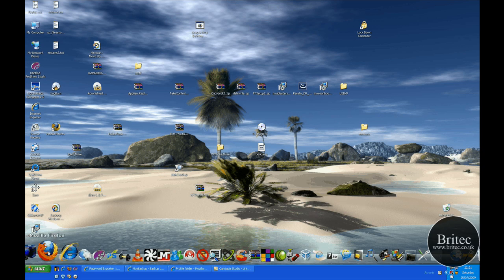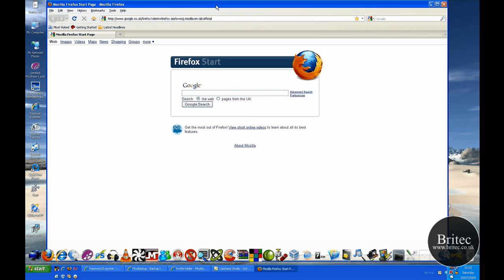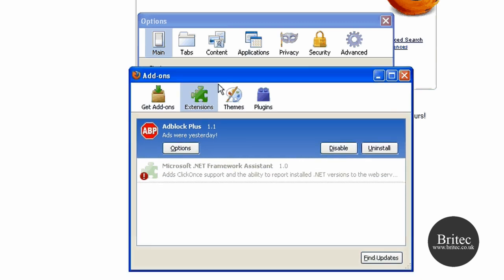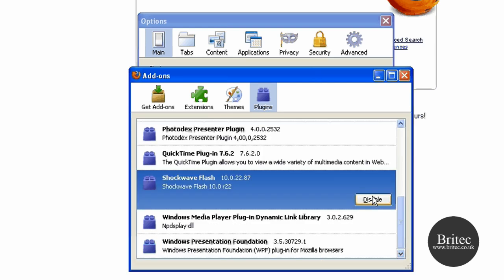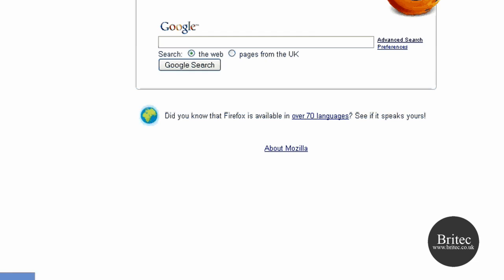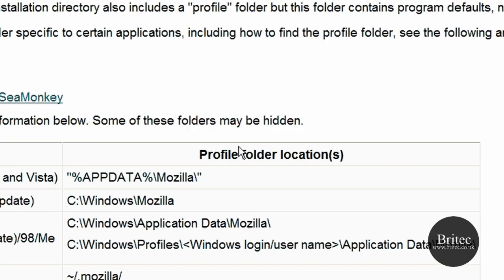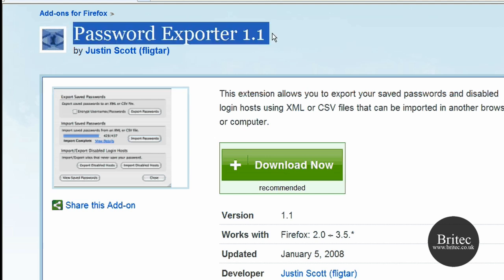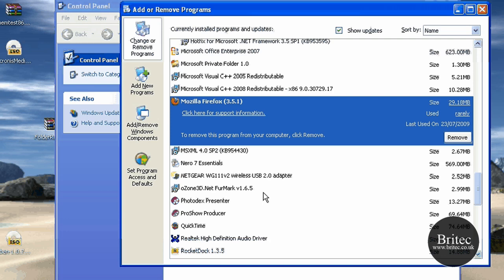Troubleshooting Problems with Firefox 3 Crashing or Hanging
Troubleshooting Problems with Firefox 3 Crashing or Hanging by Britec
Simple steps on how to fix firefox browser issues